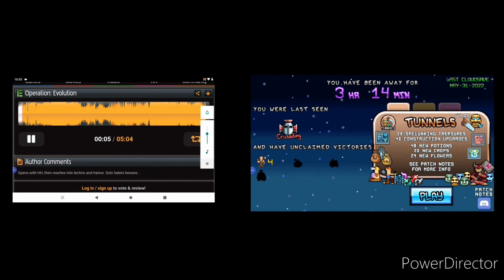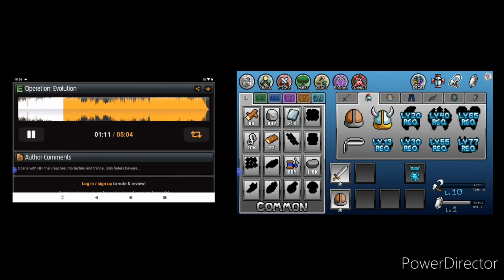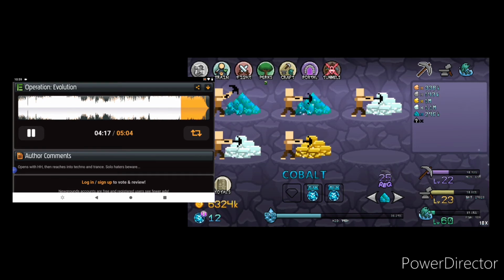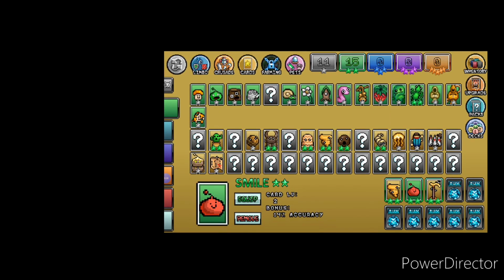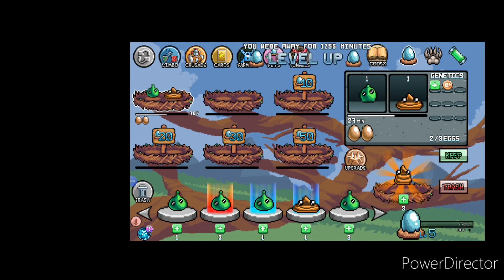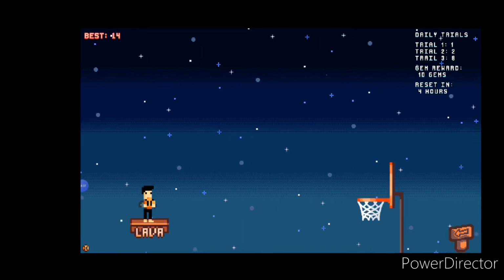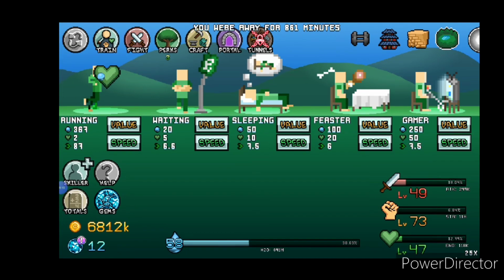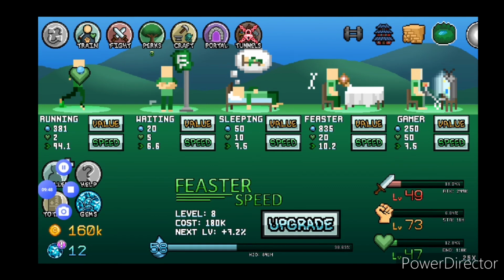idle skilling is very nice